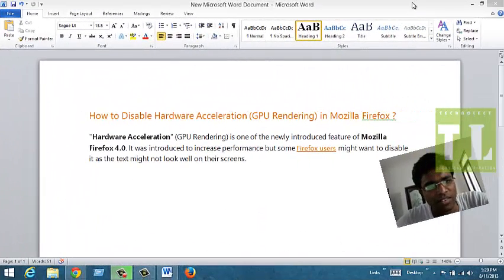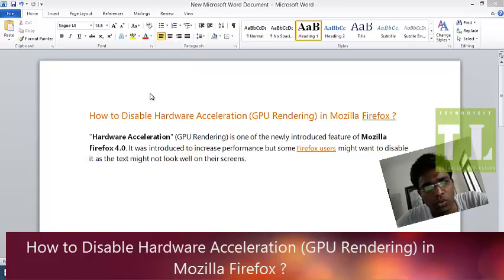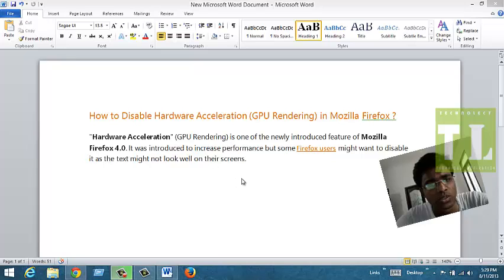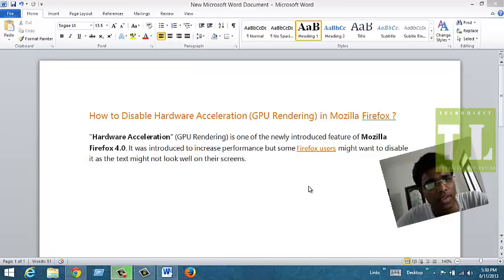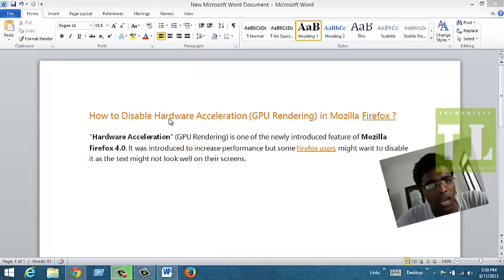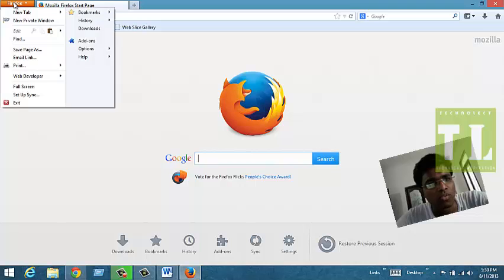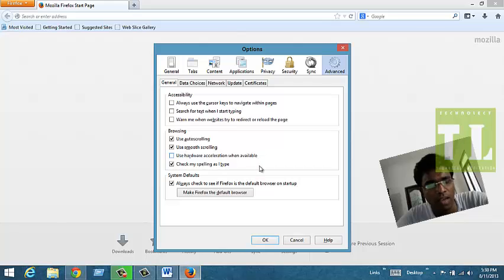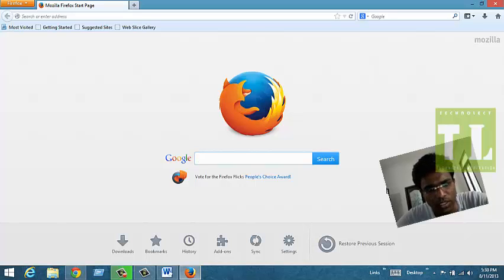How to Disable Hardware Acceleration or GPU Rendering in Mozilla Firefox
"Hardware Acceleration" (GPU Rendering) is one of the newly introduced feature of Mozilla Firefox 4.0. It was introduced to increase performance but some Firefox users might want to disable it as the text might not look well on their screens.